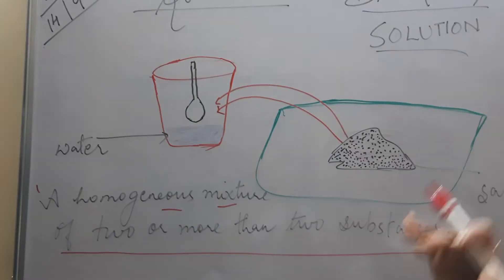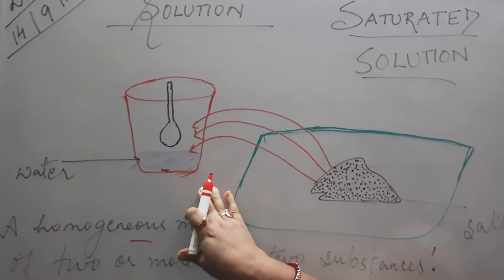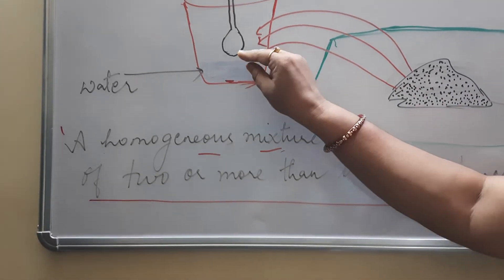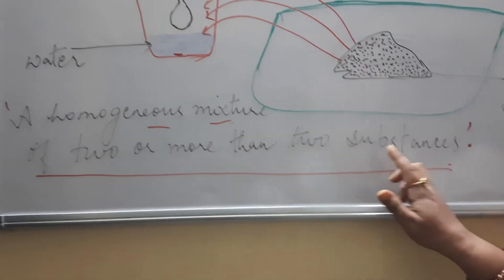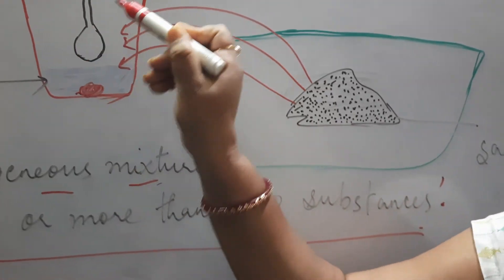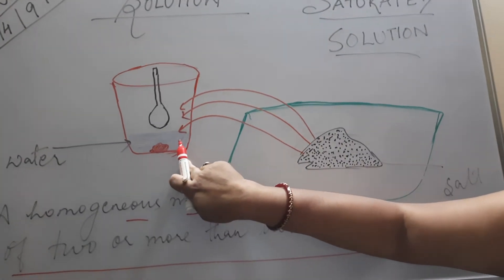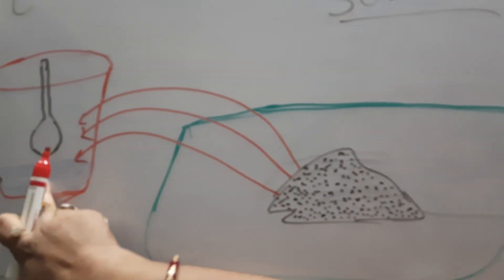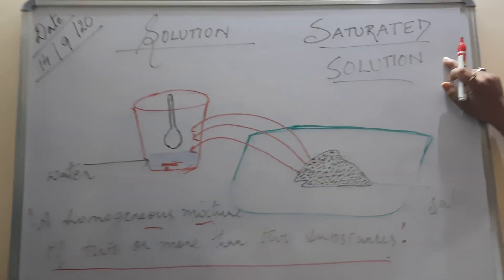Chemistry std 6 - 16/8/21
Solution And Saturated solution